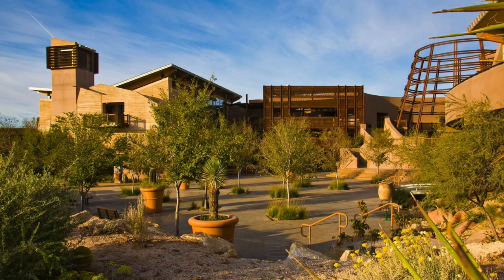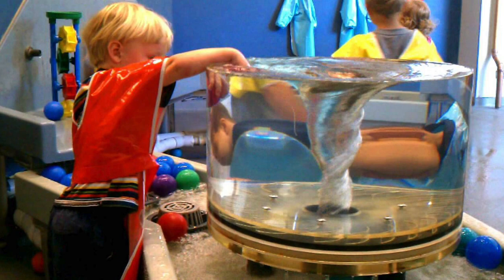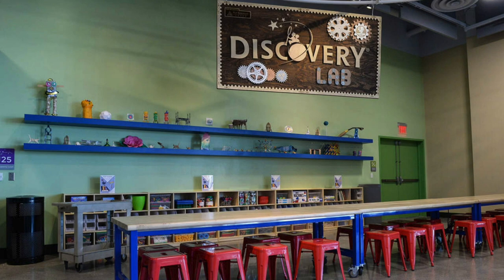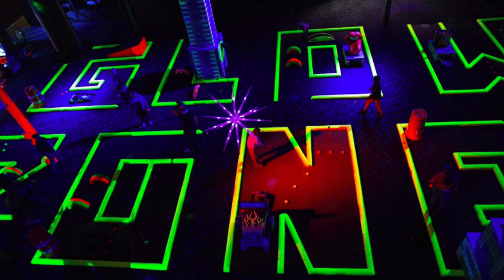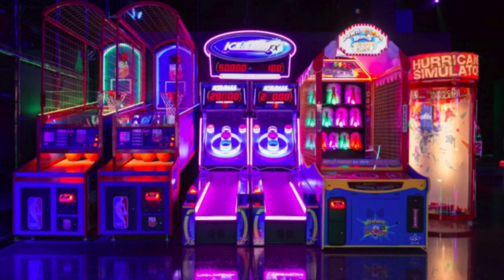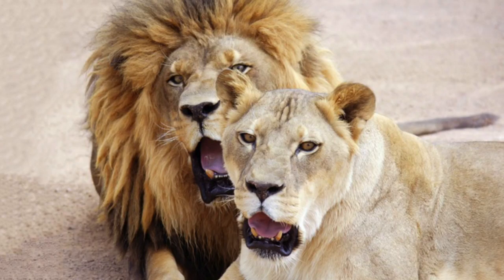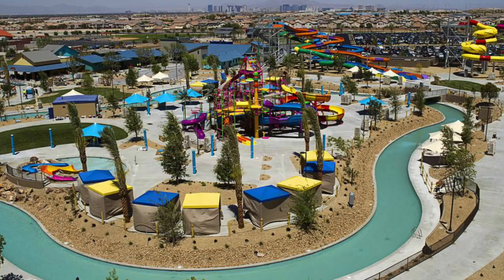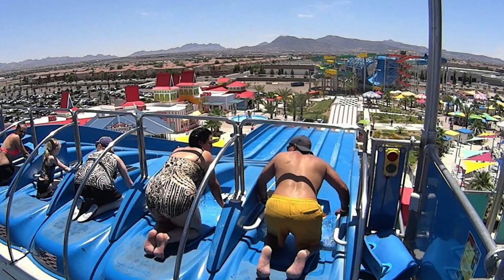10 Things to do in Las Vegas with Kids – Off the Strip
10 Things to do in Las Vegas with Kids – Off the Strip

With the incredible range of options in our city, from classic Vegas, outdoor adventures and desert wildlife to museums, games and fun for the kids, there's even more for you and your family to enjoy.

We’ve made it easy for you and thought of some great options to help you get to know our community.

Here are the top 10 things to do in Las Vegas with your kids off the strip:

1. SPRINGS PRESERVE

2. DISCOVERY CHILDREN'S MUSEUM
702-382-KIDS

3. PINBALL HALL OF FAME

4. POLE POSITION RACEWAY

5. LAS VEGAS MNI GRAND PRIX

6. GLOWZONE

7. THE LAS VEGAS FARM

8. LION HABITAT RANCH

9. WET N' WILD

10. COWABUNGA BAY

Thinking about buying a home in Southern Nevada? Click link to fill out Home Buyer Form

Angela O'Hare is full time Realtor in Las Vegas, Nevada; who specializes in Summerlin, Sun City Summerlin and the surrounding communities in the West/NW side of town.

Company: Home Realty Center
License #180246

Angela also specializes in helping Veterans and Active Duty Military find their dream home. She is certified as a Military Relocations Specialist, certified in the Military & Veterans Housing and members of the Veterans Association of Real Estate Professionals.